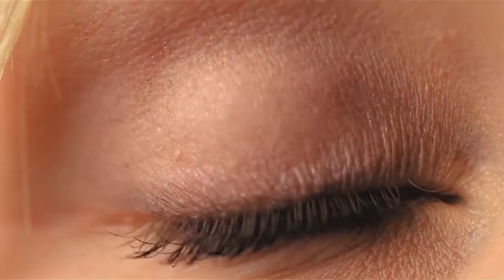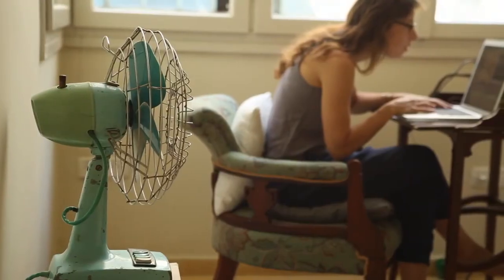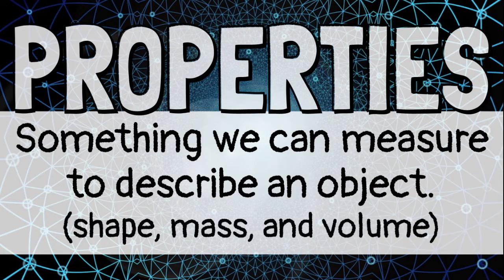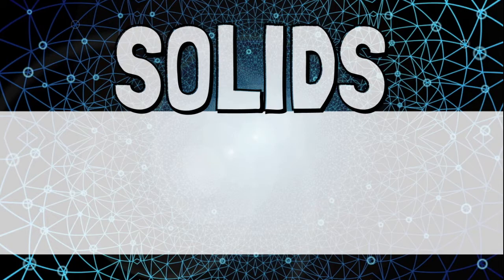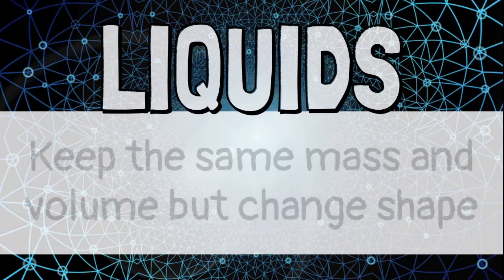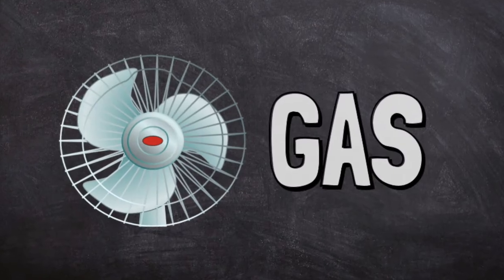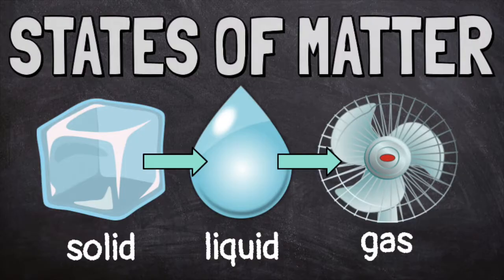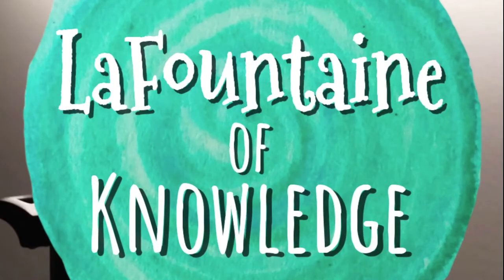States of Matter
This video explores states of matter including solids, liquids, and gases, the properties (shape, mass, and volume) that we use to describe them and how some things can change between states of matter. Click this link for a reading passage and comprehension questions that go along with the video

Attribution: Graphics and videos were sourced via Pixabay. Animations and narration by Shea LaFountaine of LaFountaine of Knowledge. Music by TrackTribe.